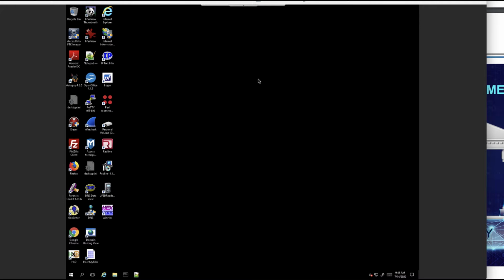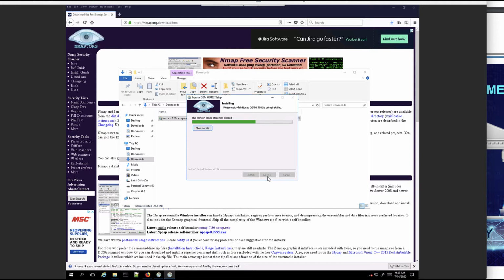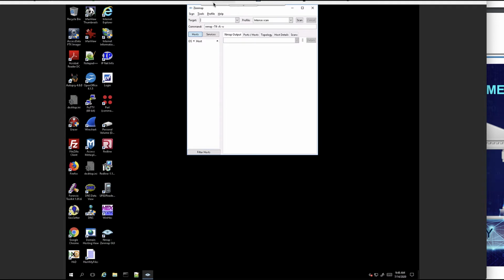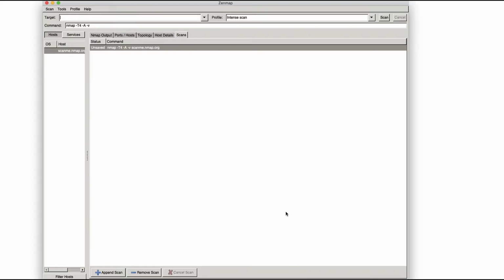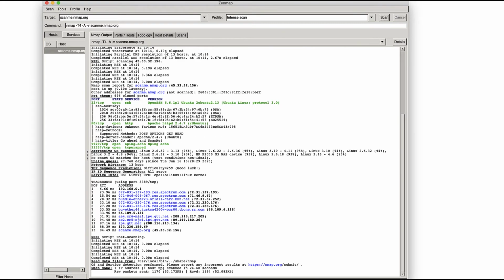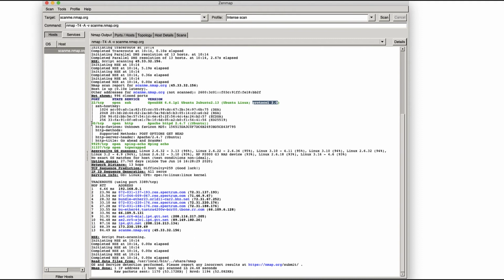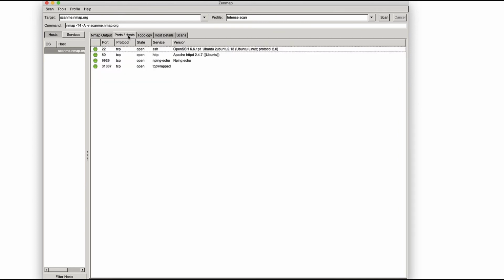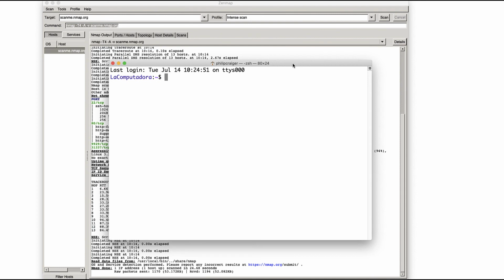NCyTE: Introduction to network scanning with Nmap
This video provides a broad overview on how to install, use, and interpret results from Nmap. Nmap is a tool used by systems administrators and penetration testers to provide information about your network and attached devices.  We cover installation, use, and interpretation of results, as well as the very important consideration of knowing when it's legal and potentially illegal to use network scanning.

The intended audiences for this video include high school, community college, and lower-level university students who are interested in, or participating in, cybersecurity, information technology, or associated programs.